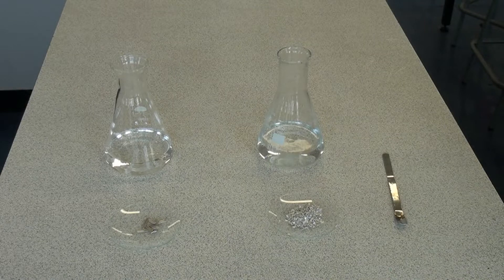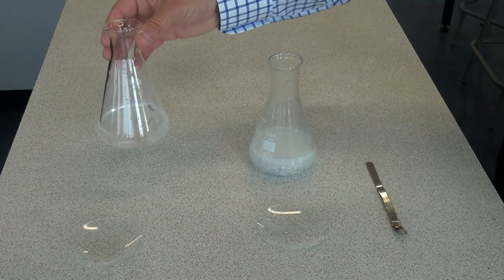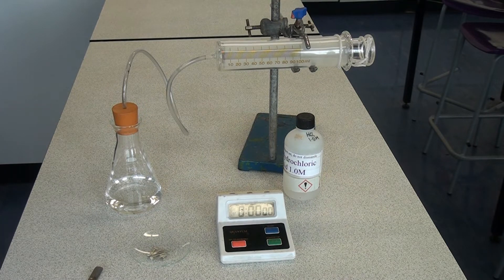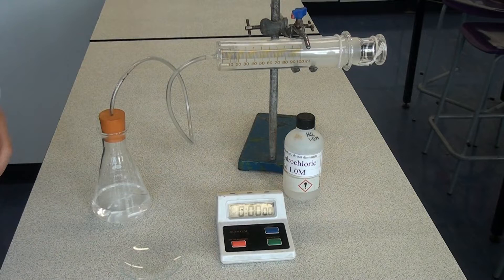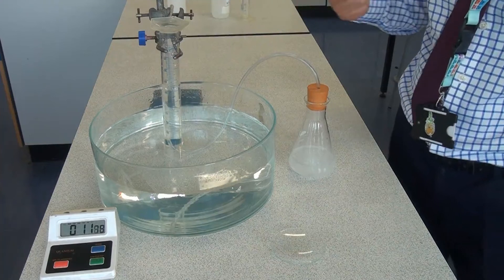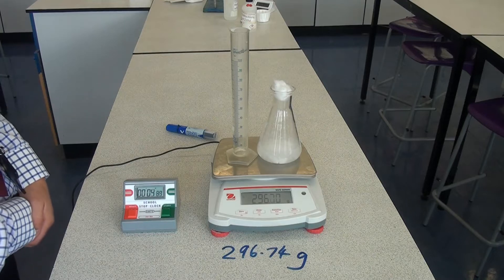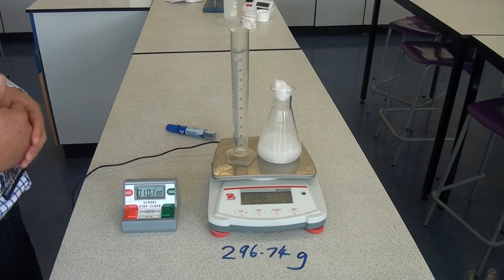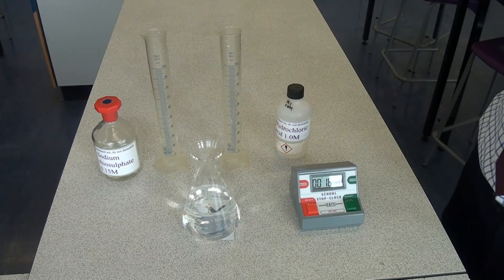How to Measure the Rate of Chemical Reactions. GCSE chemistry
In this video you will learn different ways in the lab that you can measure the rate of a reaction such as using a gas syringe and the disappearing cross method.